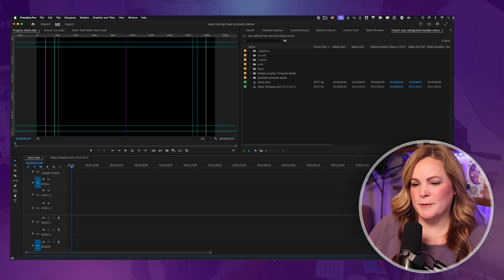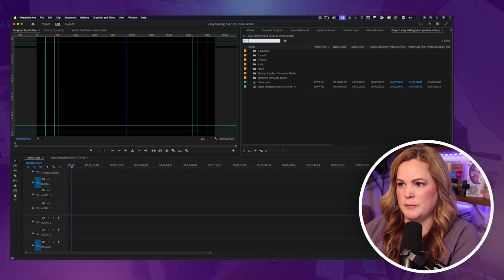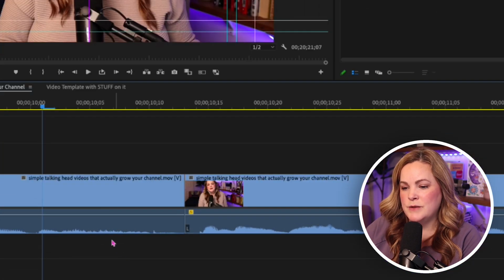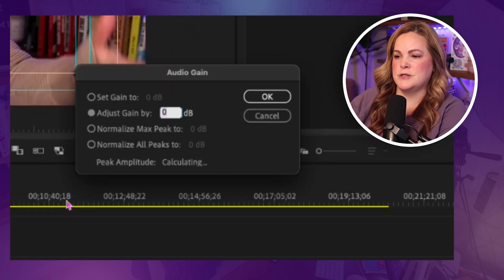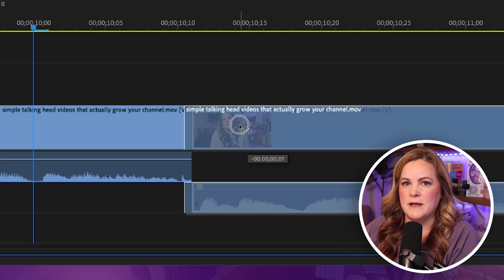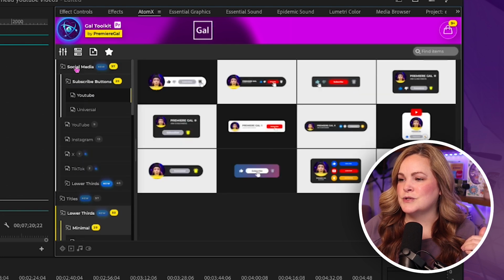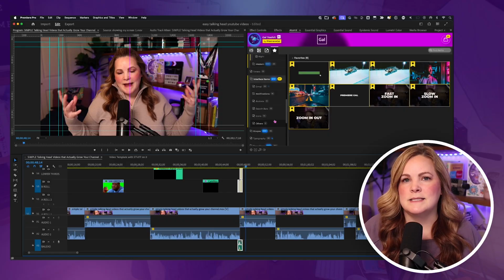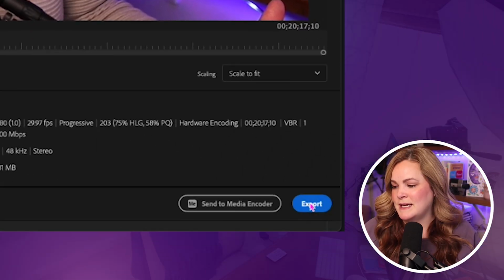How I ✨ POLISH ✨ my YouTube Videos in Premiere Pro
Premiere Pro has been my go-to video editor for “polishing” my videos before uploading to YouTube. So, I want to share my latest workflow with you! In this video, I explore the video editing process in Premiere Pro, from the initial step of importing clips to the intricate details of embedding memes for that extra flair. Discover how to incorporate lower thirds for a polished look and how to weave B-roll into your storyline for added depth.

👀 ABOUT ME